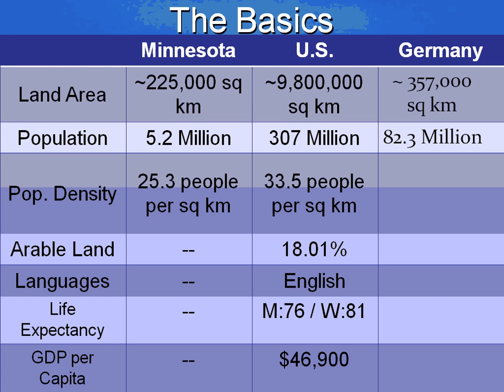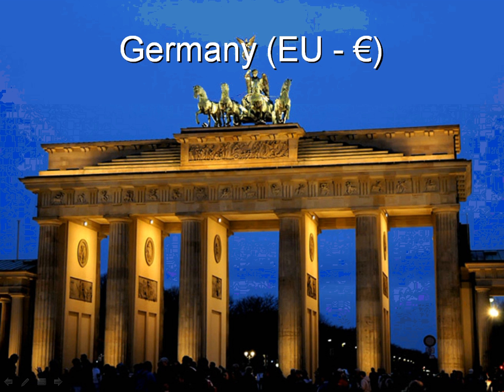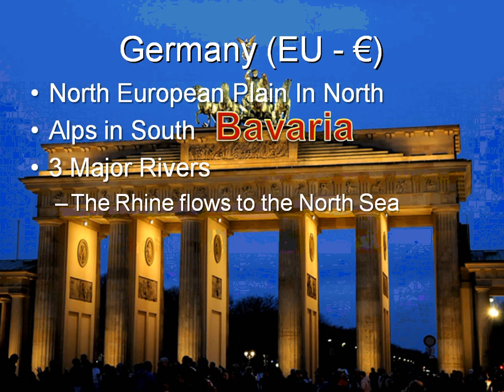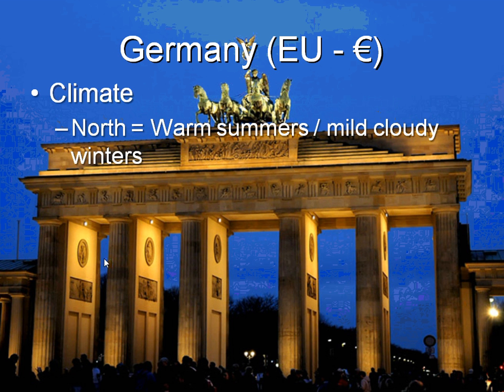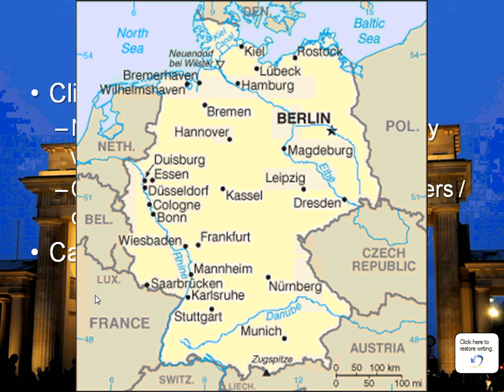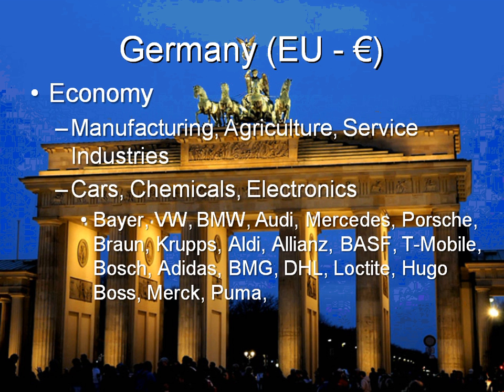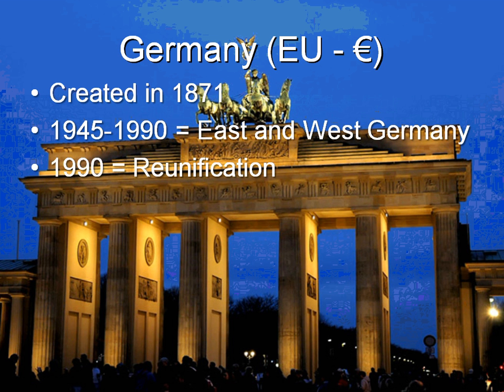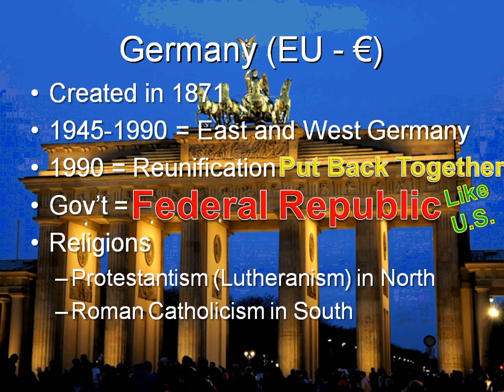12 3 Germany